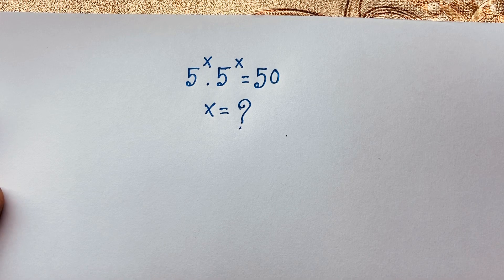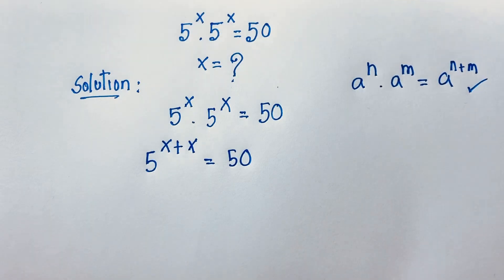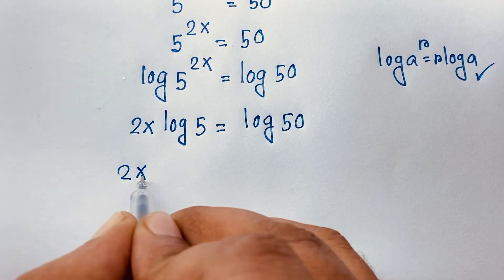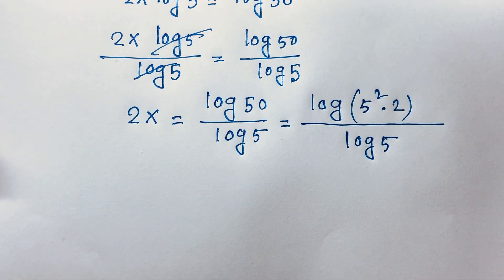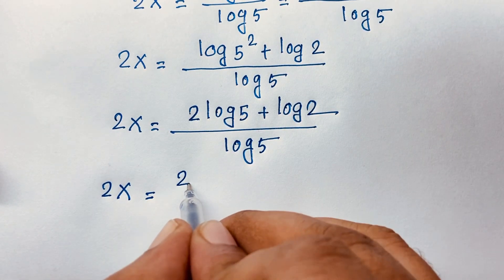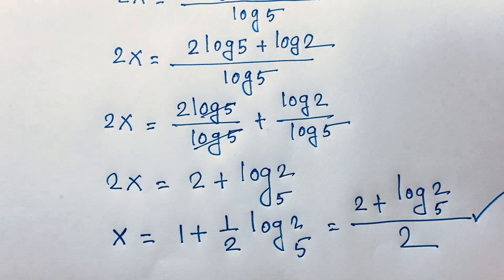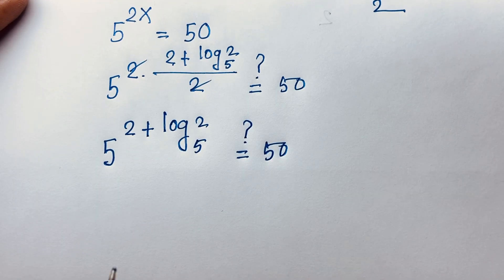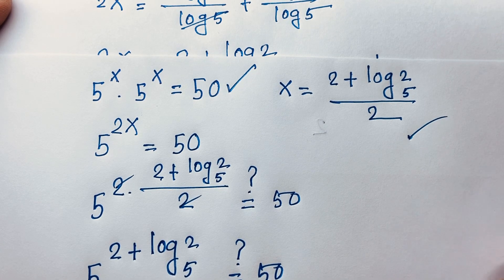Germany | Can You solve? | A nice exponential math olympiad question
A tricky maths olympiad question solution. Find the value of X?